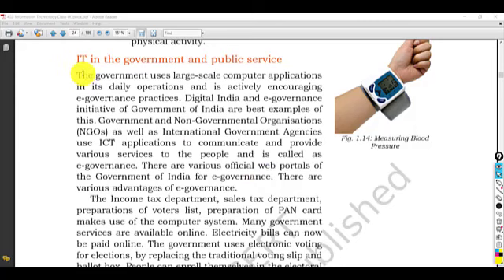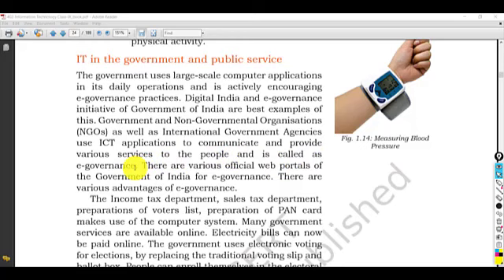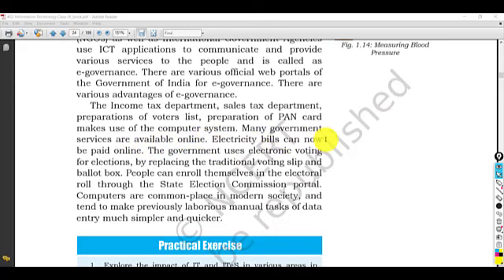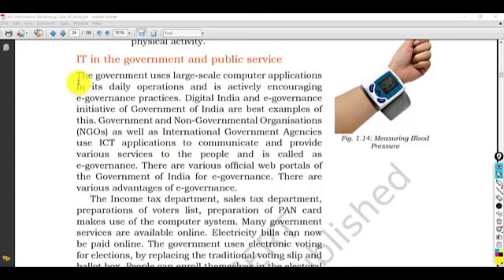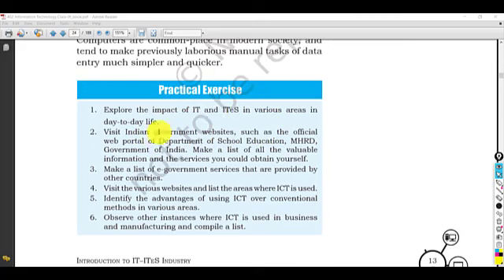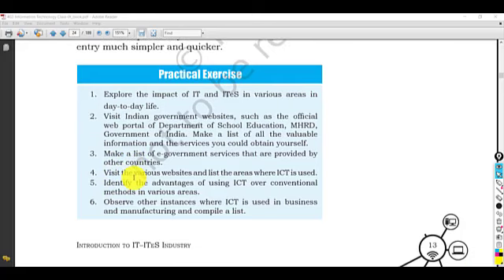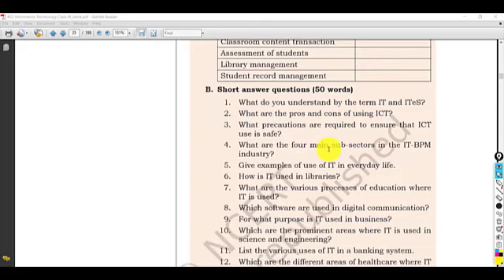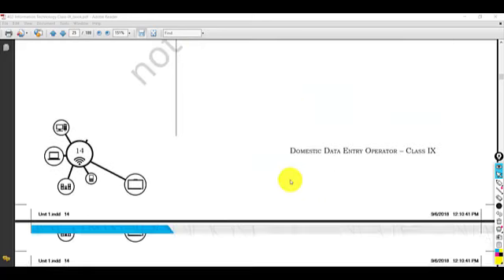IT in government and public service